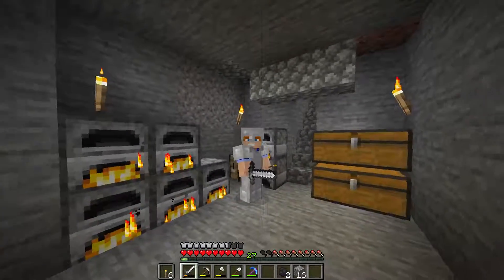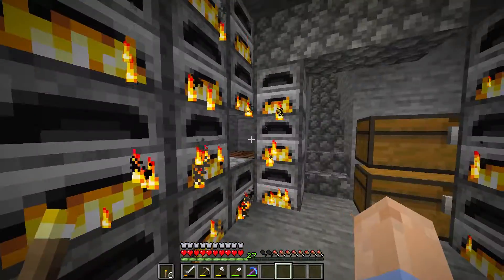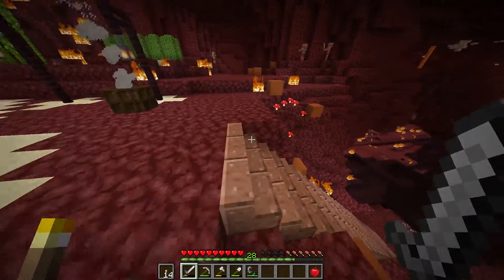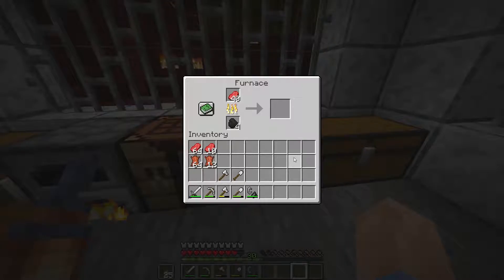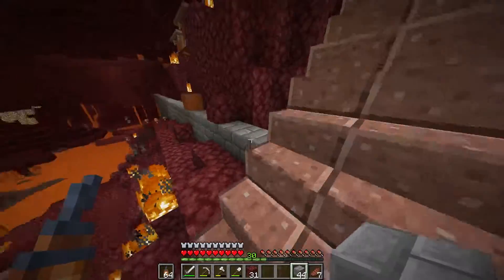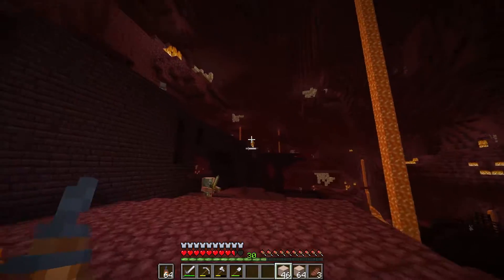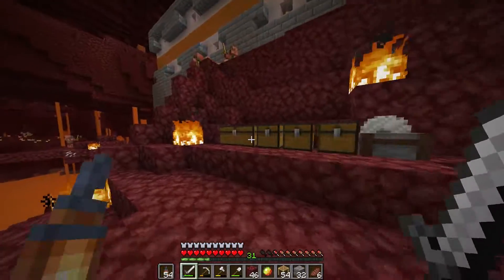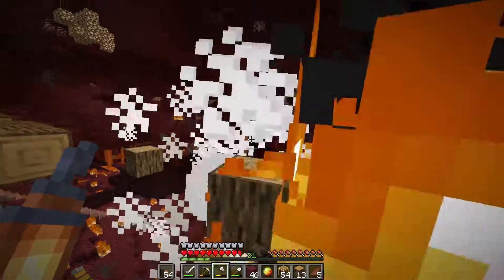Building The Wall! (Part 1/2) [Minecraft 1.14 Let's Play E36]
Today we start the design process for the wall! It's time to bring the wall up to protect the villagers!